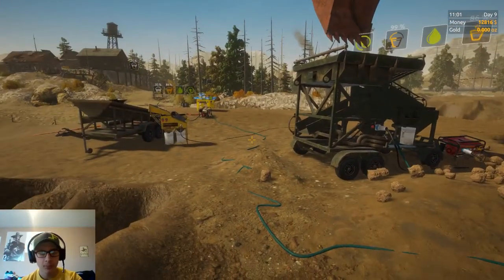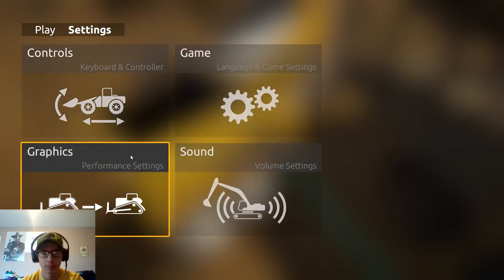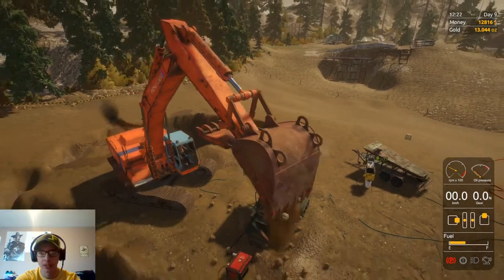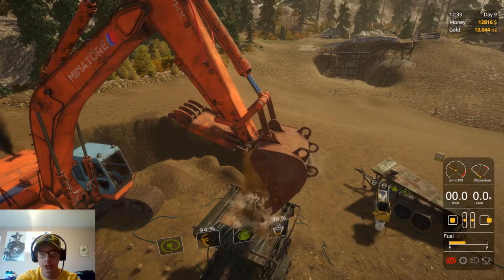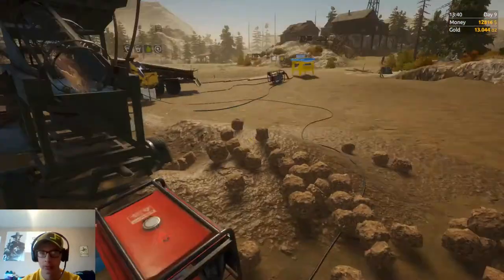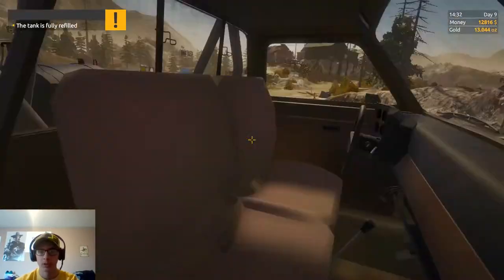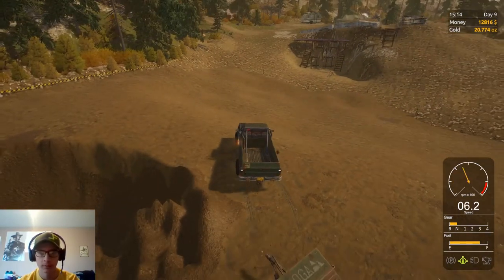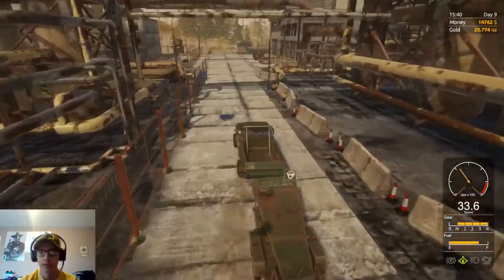Gold Rush The Game-Doin Some Mining And Talking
12 GB Memory 1TB HDD
15.6" FHD eDP Wide View Angle 1920x1080